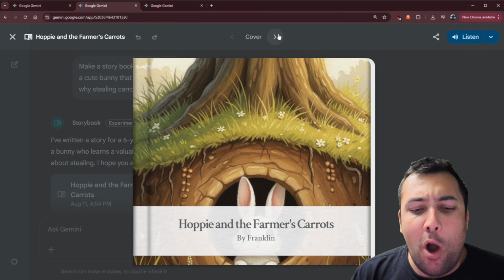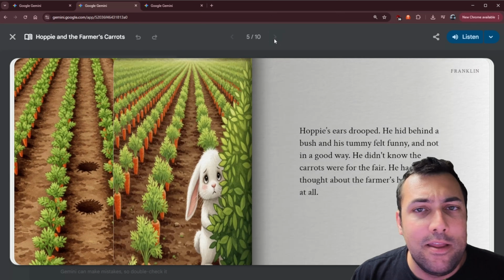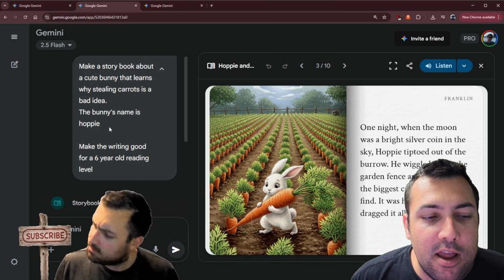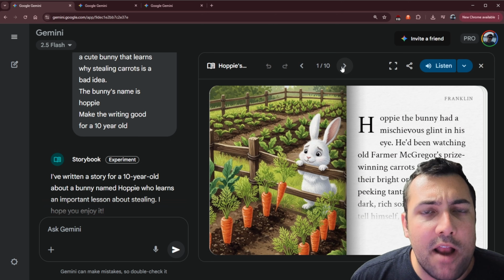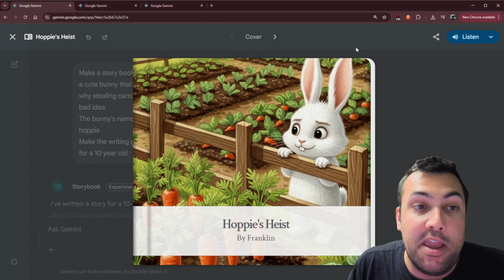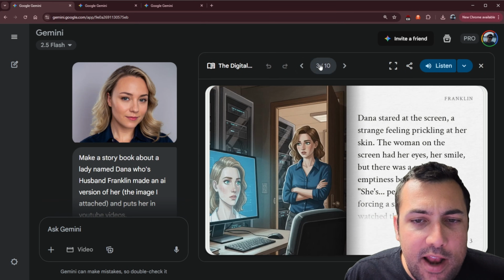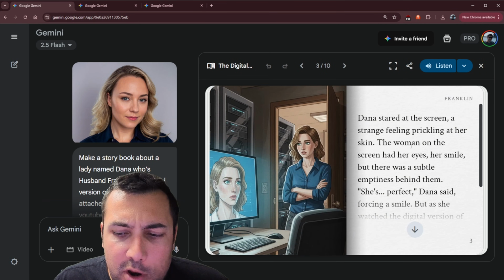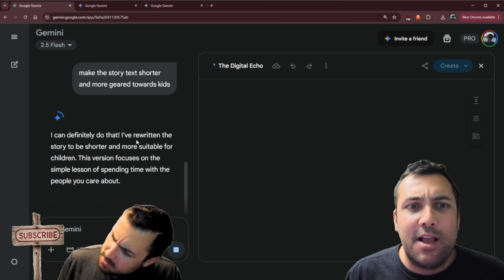How To Create STORY BOOK For Kids Using AI | Gemini Story Book Feature | Amazon KDP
The Easiest Way to Create a Children's Book Using AI | Amazon KDP Guide

Ever wondered how to create a magical children's book in minutes? This video reveals a secret AI tool that lets you effortlessly generate stunning storybooks, complete with captivating narratives and beautiful illustrations, all from a single prompt! We'll walk you through the simple process of using Google Gemini to bring your stories to life, from generating the text to incorporating images and even having the story read aloud. Discover how you can create personalized storybooks for your family or even start a side hustle selling them on Amazon.

CHAPTERS:
00:00 - The Amazing AI Storybook
00:33 - The One-Prompt to Create a Storybook
00:52 - Live Demo
01:38 - Key Features
02:22 - Your Own Photos
04:21 - Final Takeaways

how to create children's books with AI, AI tools for writers, make a kids book with AI, google gemini tutorial, AI story generator, how to publish a children's book on Amazon, passive income ideas, side hustle with AI, AI for creative writing, using Google Gemini for stories, AI art for children's books, how to make money selling books online, AI generated stories for kids, writing for kids with AI, prompt for a kids book, how to use AI to write a book, AI tools for authors, digital book creation, easy way to write a book, no-coding AI tool, AI art generator, new AI tools 2025, how to use AI, create and sell online, writing a book for kids, best AI for writers, monetizing AI, children's book illustration AI, AI for publishing, creative uses for AI, make a book from photos, AI business ideas, how to make money online, ai video, storytelling, interactive digital storytelling, content creation, artificial intelligence, interactive storytelling, interactive content, gardening tips, ai story creation, creativity, digital storytelling, immersive storytelling, interactive storybook, video game storytelling, role playing game, immersive theater, custom kids books, children's book generator, children's book ideas, custom stories, family storytelling, ai tools, ai prompts